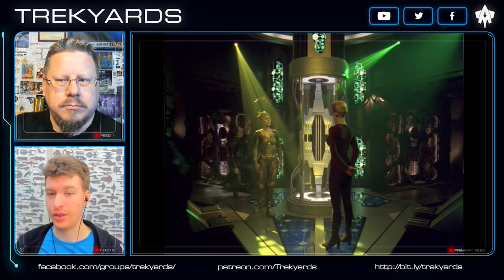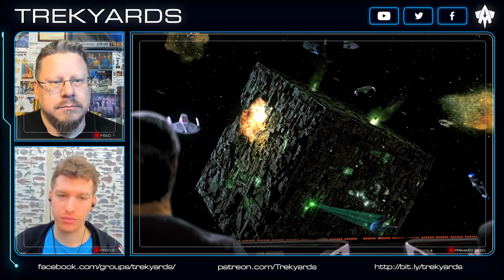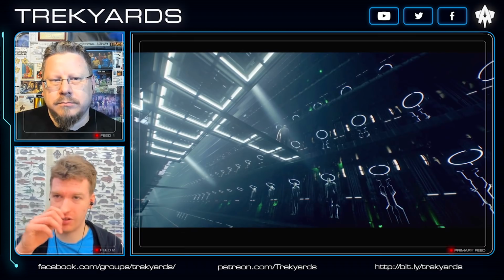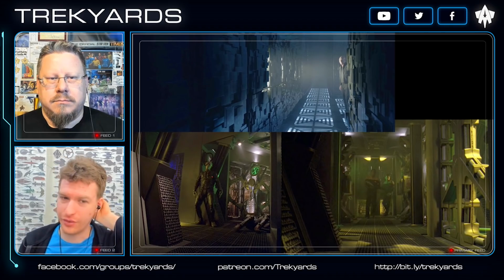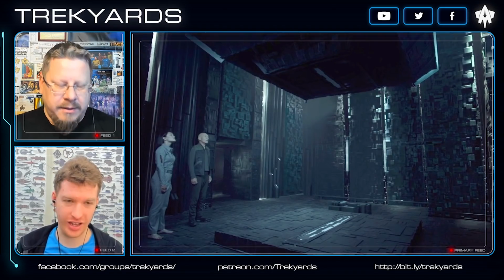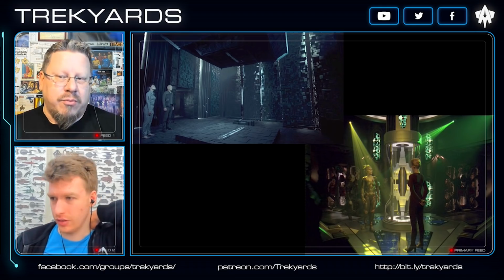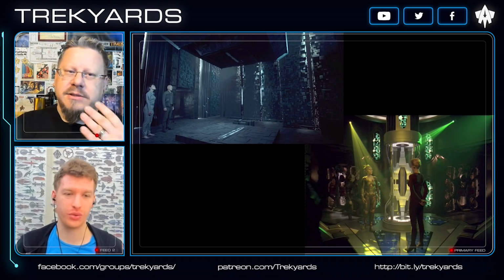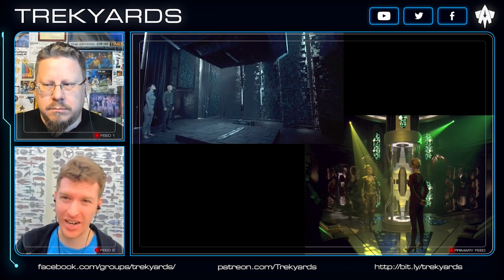Borg set design is so dull now? - Trekyards Analysis